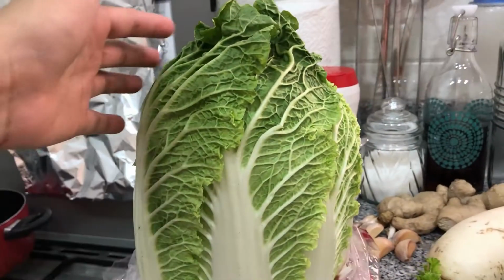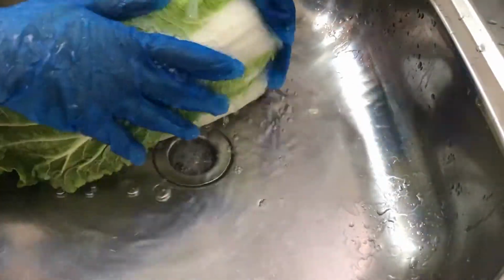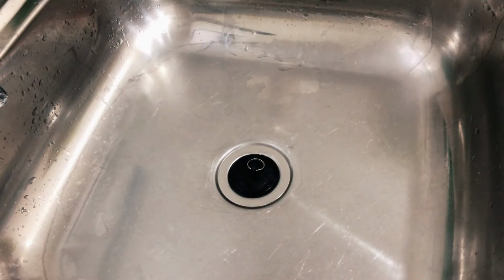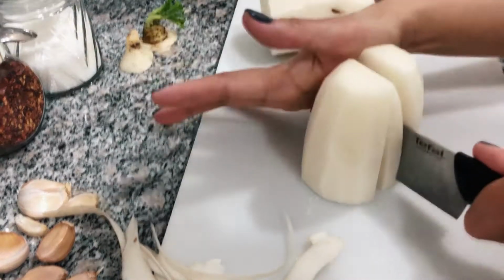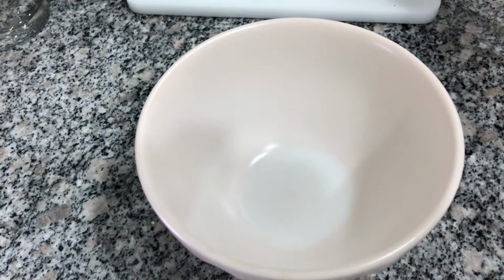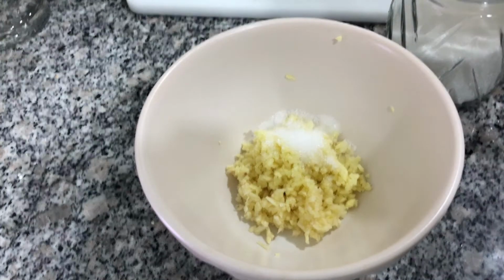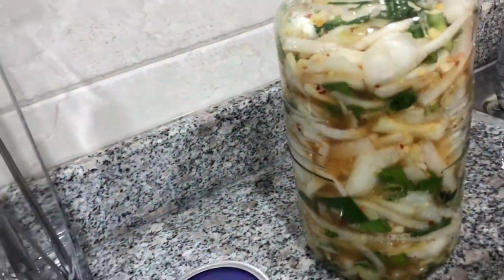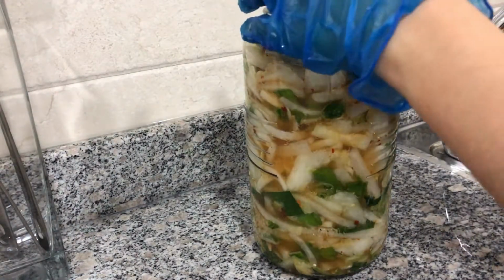Easy Kimchi Recipe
Yes! My first favorite Korean food, a side dish, fermented vegetable. Simply easy, delish, and healthy Kimchi.

All ingredients were purchased at Family Food Center, Al Nasser, Doha